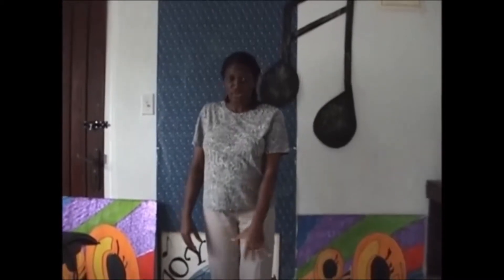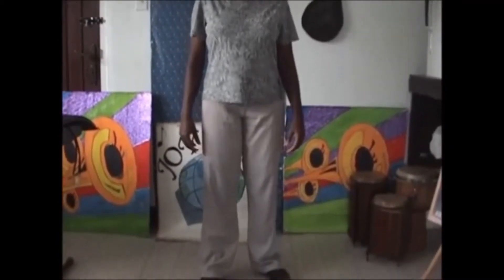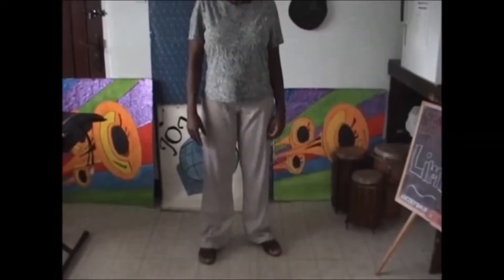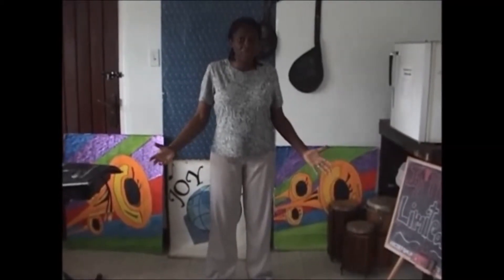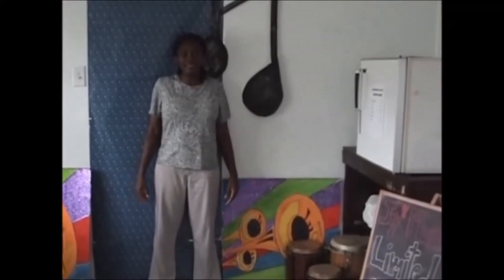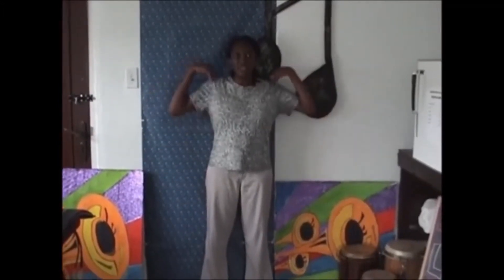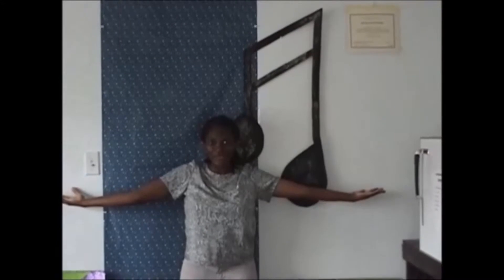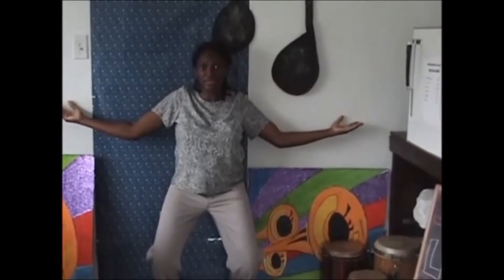Warm Ups for Great Voices Excerpt 1 by Joy Fairclough copyright May 19th 2013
An excerpt of a full length DVD on how to begin your vocal warm ups with a physical warm up routing with singing exercises.  Great for all learning to sing and even for professionals.